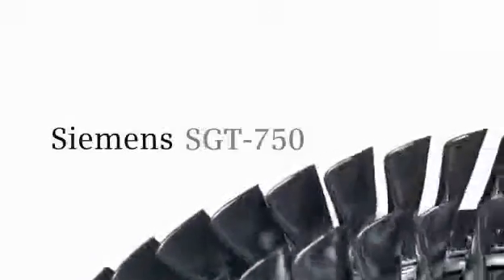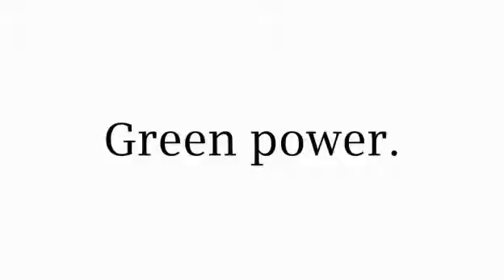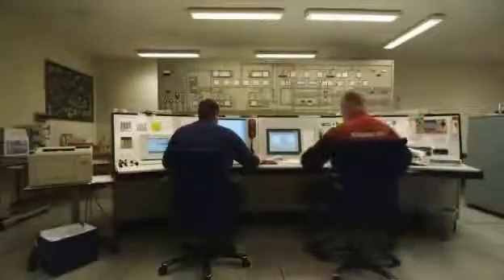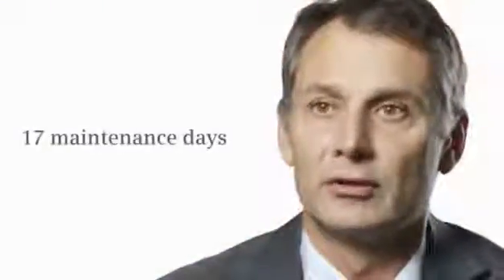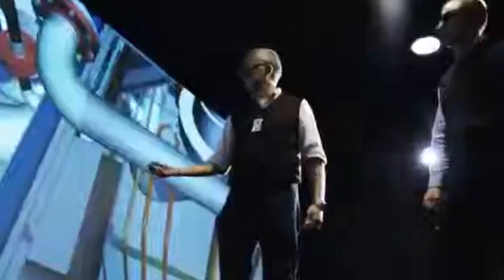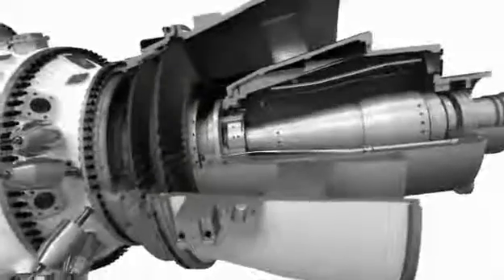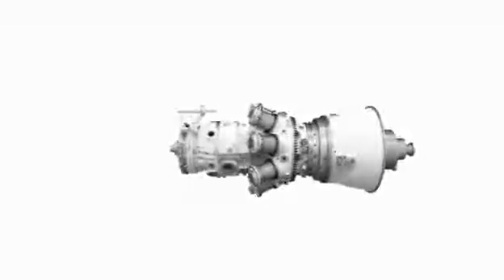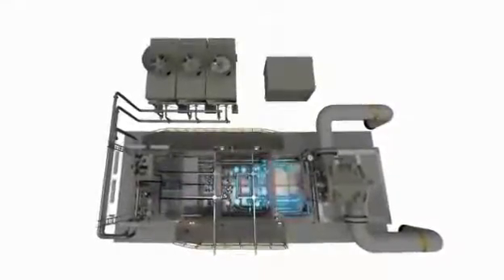7 2 New Siemens Gasturbine SGT 750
FTPTurbine